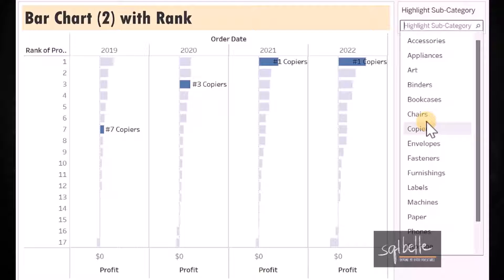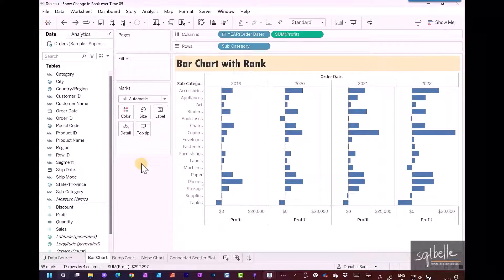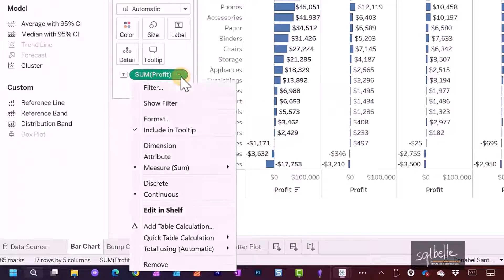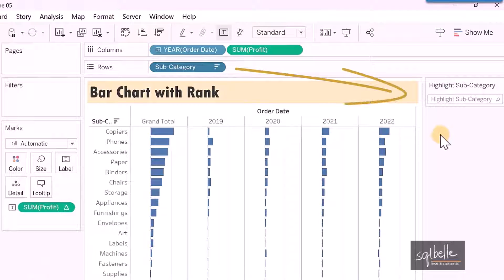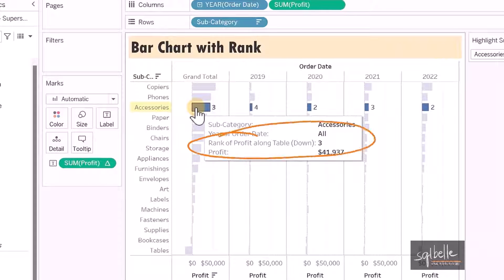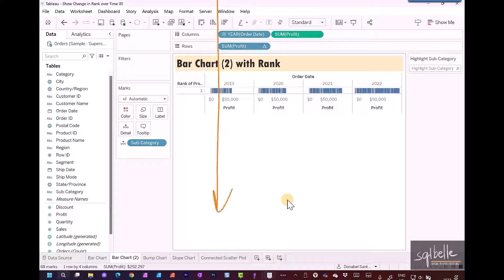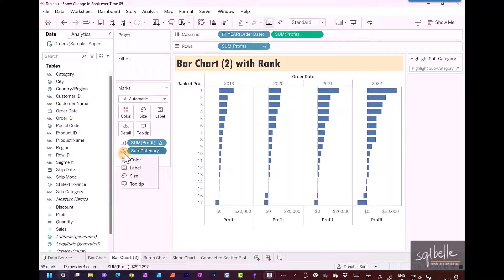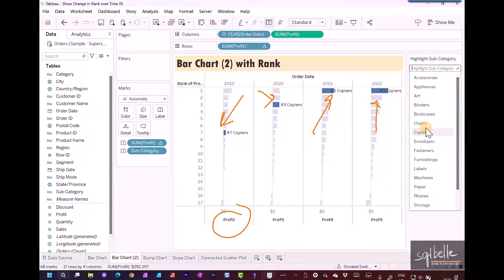Tableau - Use Bar Charts to Show Change in Rank Over Time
Tableau - Use Bar Charts to Show Change in Rank Over Time - Tableau for Beginners Tutorial

In addition, learn more about the following Tableau features in this walkthrough, specifically
- quick table calculation for ranking
- adjusting the options for labelling
- data highlighter

Additional Tutorials